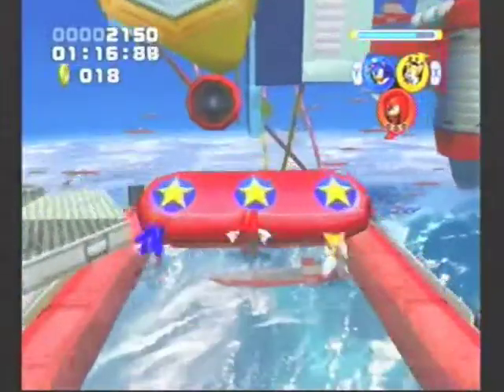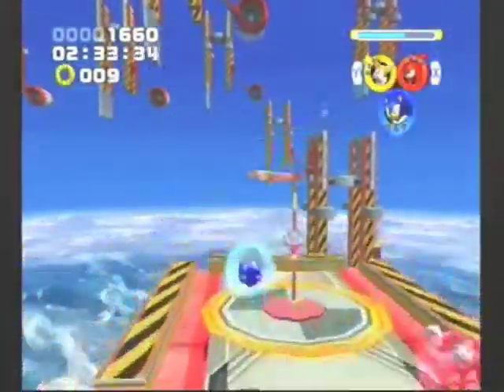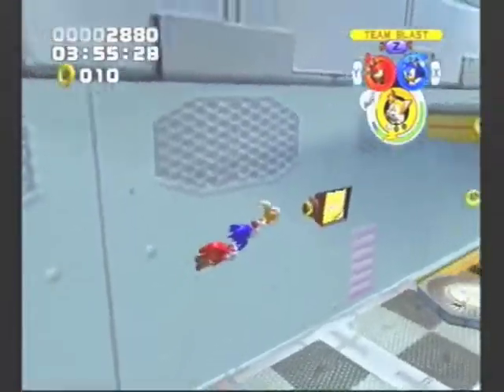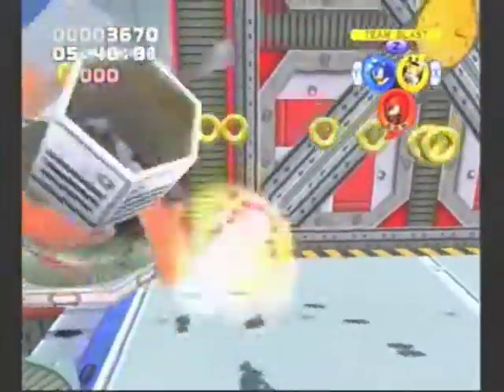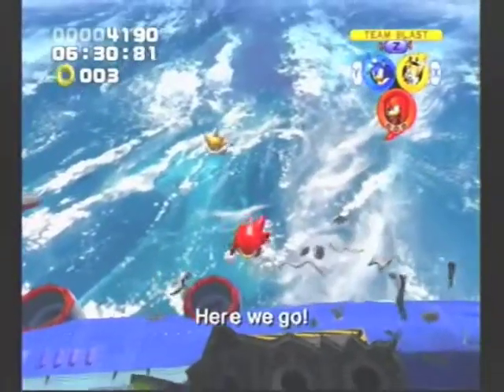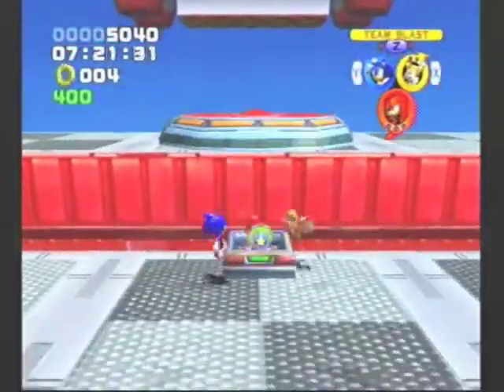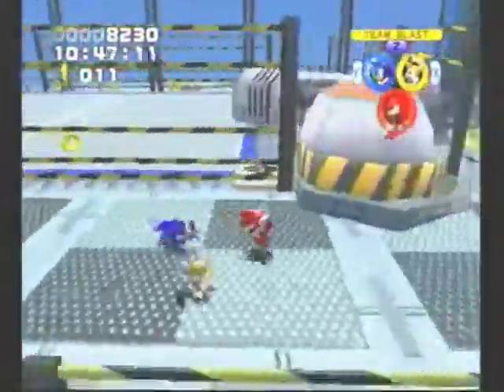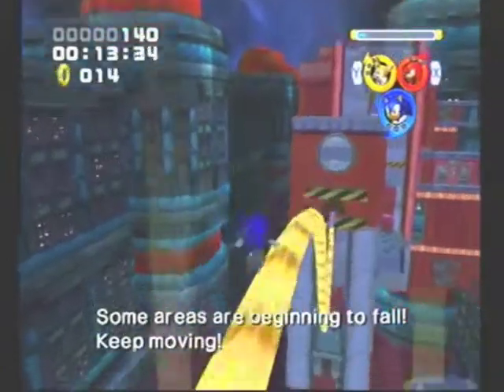Sonic Heroes part 11: "Egg Fleet"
First time I get to enjoy this awesome music during this Playthrough!